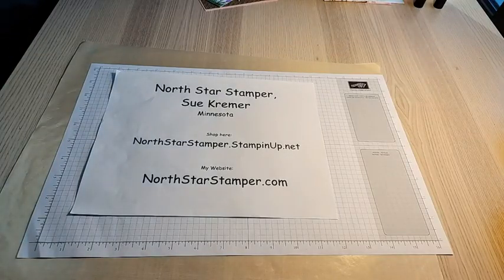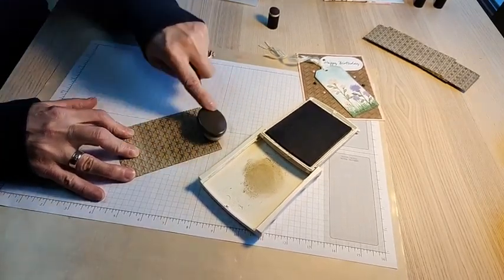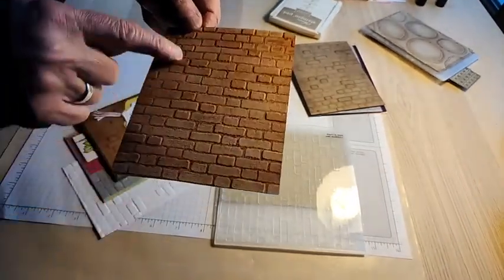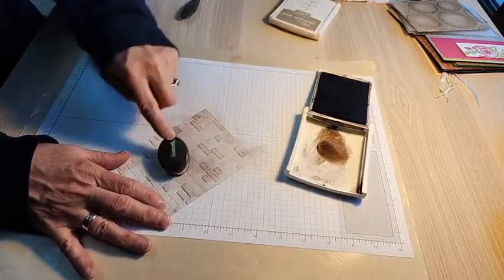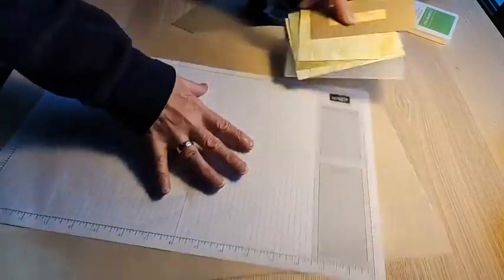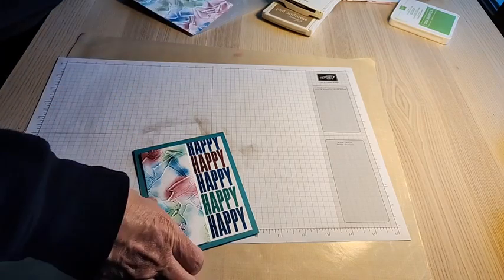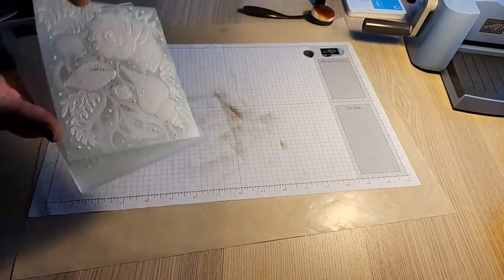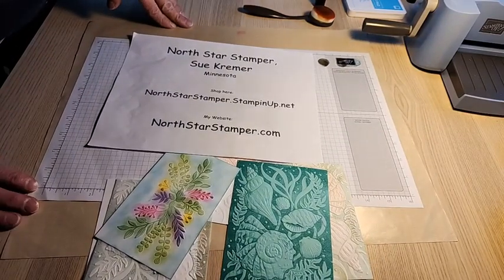Technique Tuesday: Backgrounds using Embossing Folders and Ink, plus 2 that don't use folders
Welcome to my newest series, Technique Tuesday!  The first Tuesday of each month, I'll be posting a video here on my YouTube channel.  I won't be creating full cards, but focusing on a technique and sharing my experience with the technique.  I will share a few cards showing how I use the technique on a project, just to help inspire you.

In this episode, I create backgrounds using embossing folders, ink pads, Blending Brushes and Sponge Daubers.  I mostly use cardstock, but this technique could be used on a variety of papers.  I'm anxious to try it on patterned paper, specialty papers and more.

I share 2 techniques that don't use embossing folders, too.  One uses just your trimmer's scoring blade. The other is more 'hands on', shall I say. (I just crinkle the card stock.)

Here are the ideas I share:
Ink your embossing folder with an ink pad before embossing your paper.
Ink your embossing folder with a Blending Brush before embossing your paper.
Ink your embossing folder with a Sponge Dauber before embossing your paper.
OR try a combination of all of the above, as I do with the Seashells 3D embossing folder near the end of the video.

Add ink to your embossed paper with an ink pad.
Add ink to your embossed paper with a Blending Brush.
Add onk to your embossed paper with a Sponge Dauber.
OR try a combination of them.